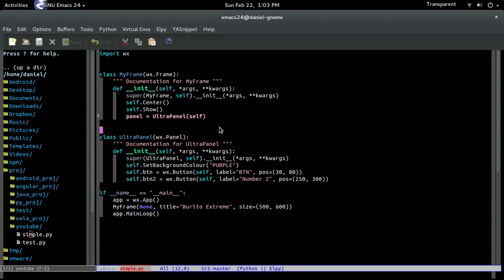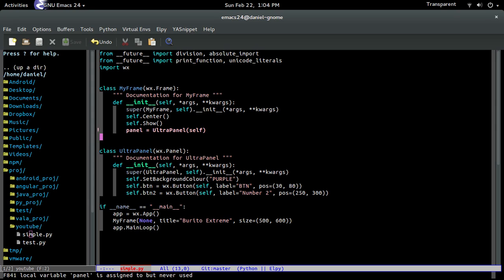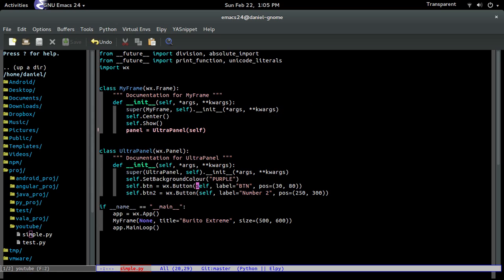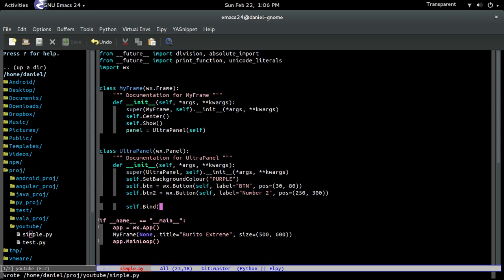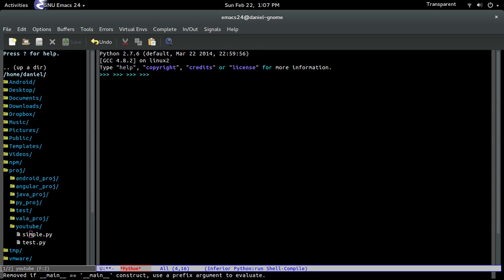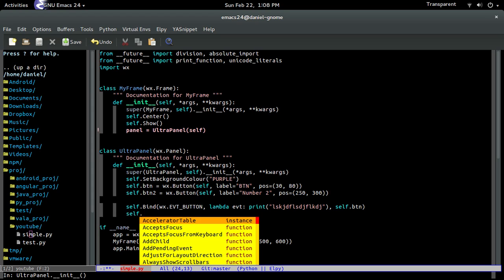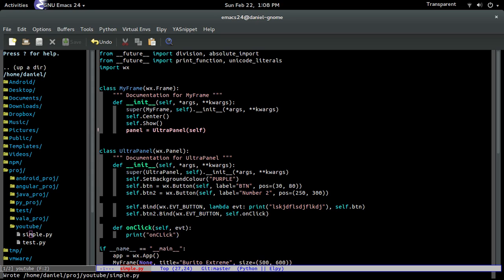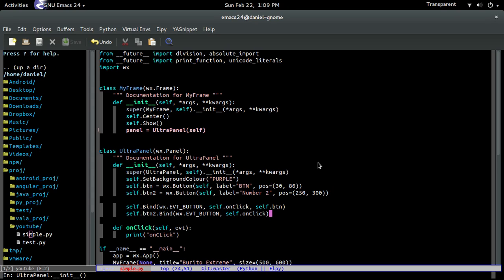WxPython Tutorial Part 4 - Buttons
This video shows how to bind events to buttons (wx.Button), basically make the buttons do something when they are pressed.